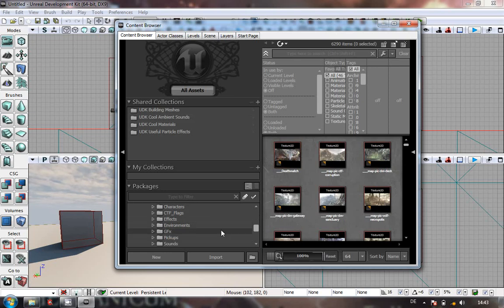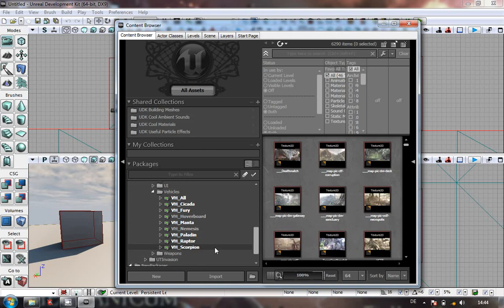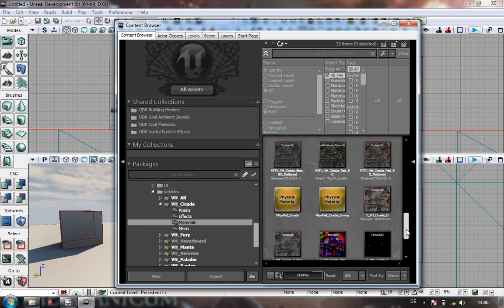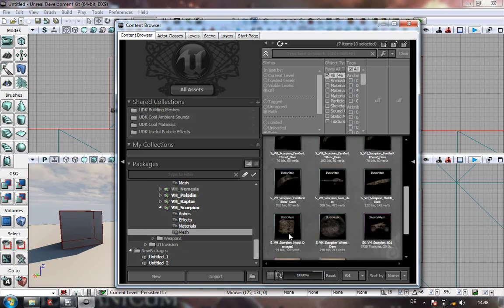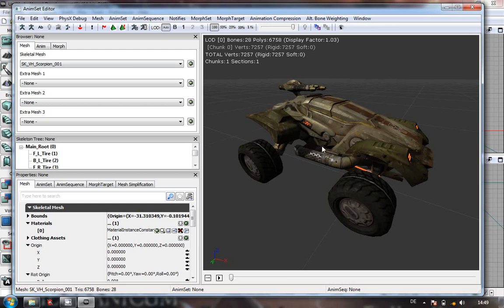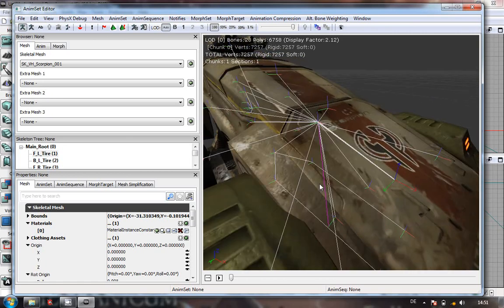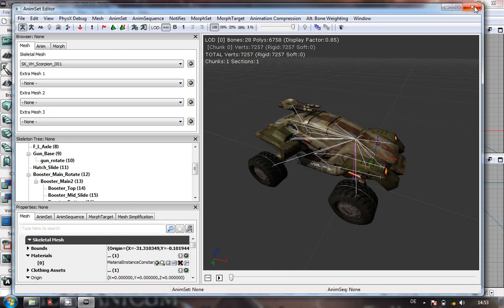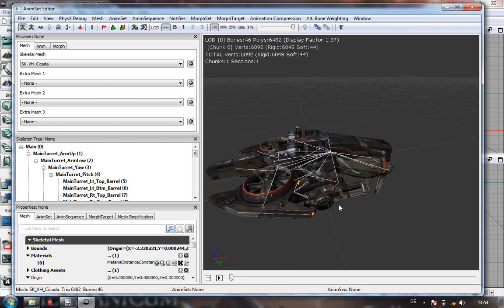UDK_Vehicle_Intro_01_a.avi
UDK Vehicle Intro